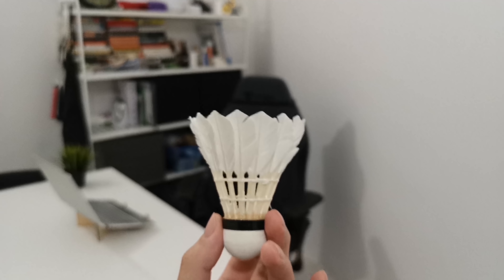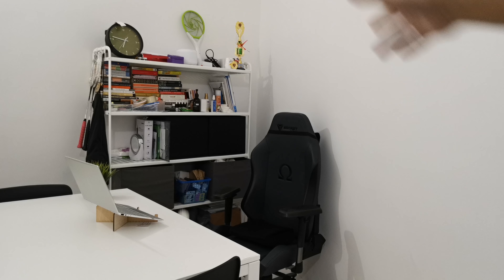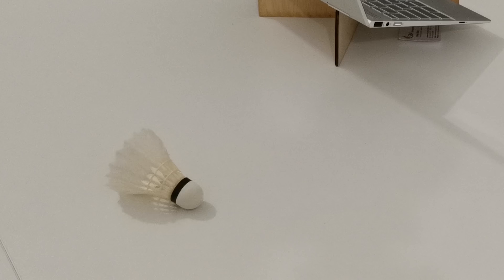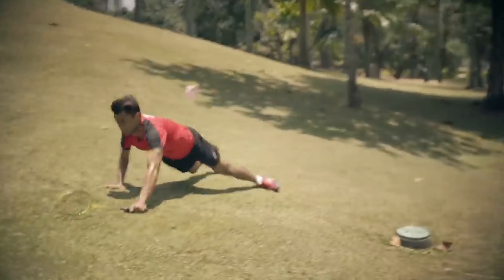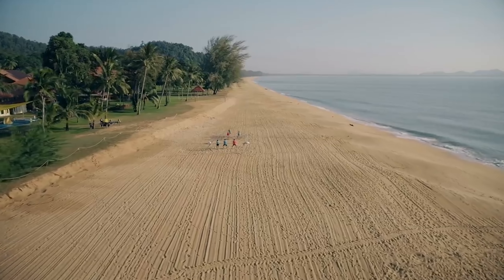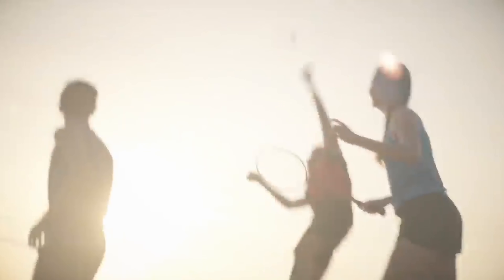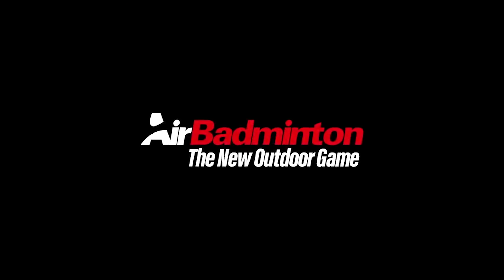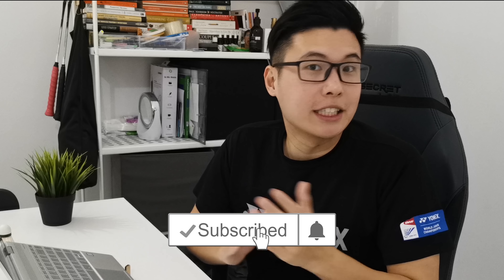Outdoor Badminton - the NEW THING? (Air Badminton Reaction Video)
Air Badminton reaction video, the potential is endless! What do you think?